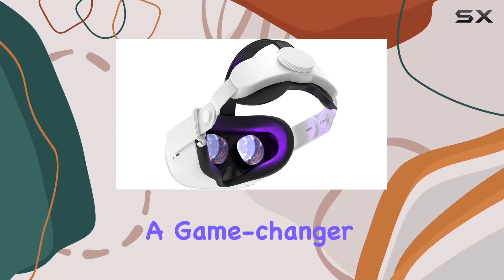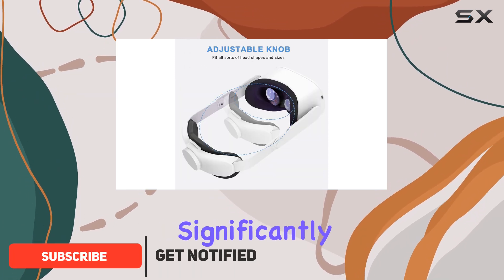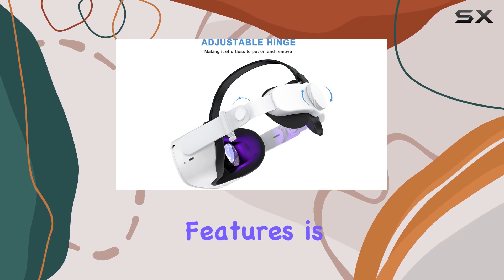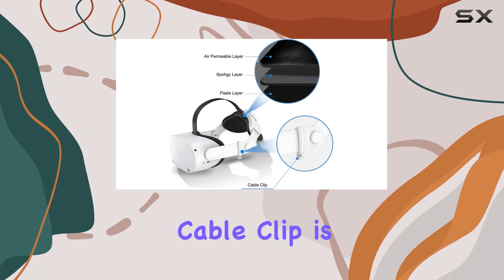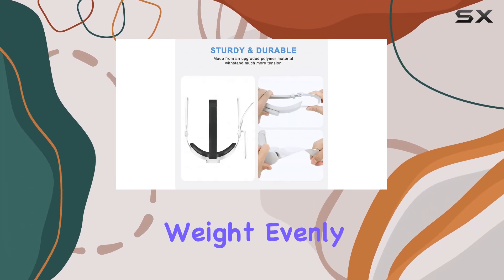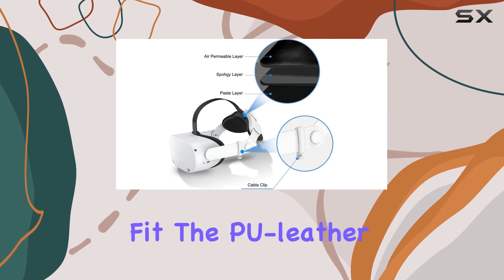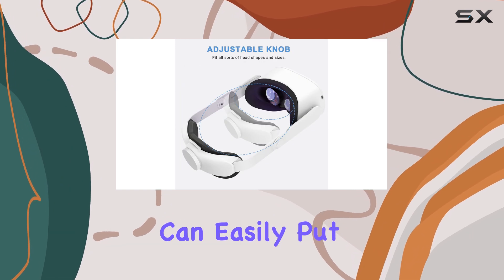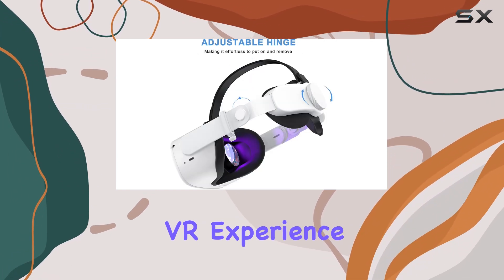SUPERUS Head Strap: Ultimate Comfort Upgrade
0:00 Intro
0:07 Review

Things that we mentioned in this video:
SUPERUS Head Strap for Meta : B09YXXSG4X